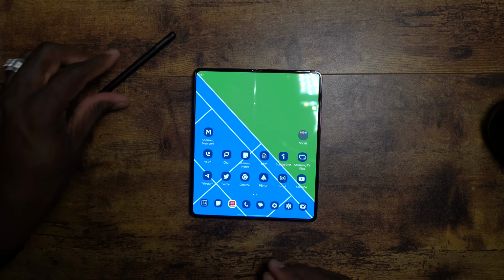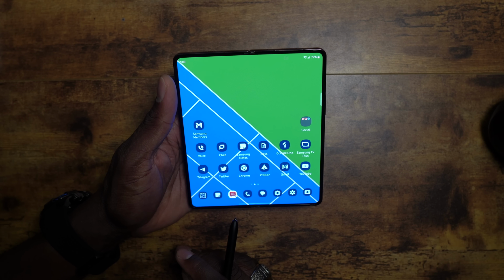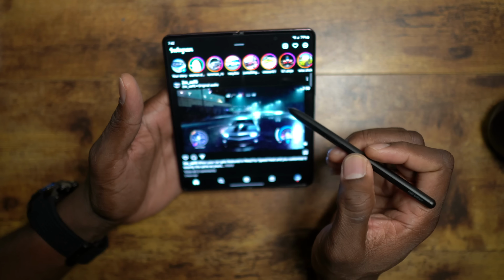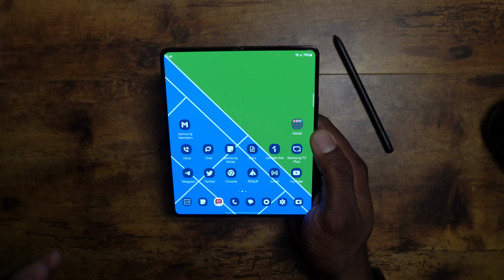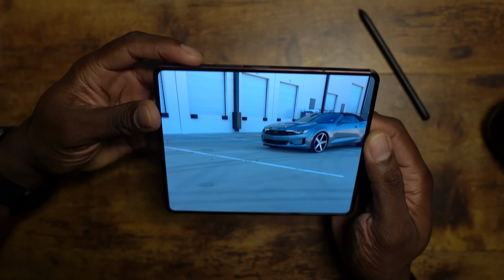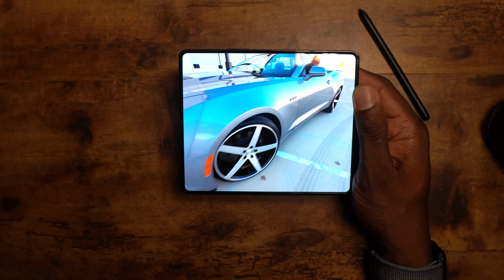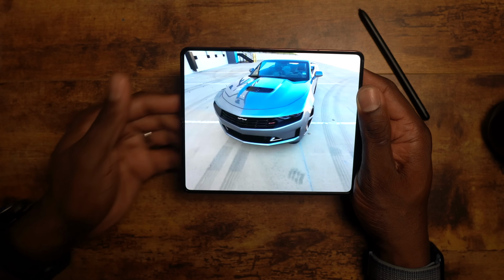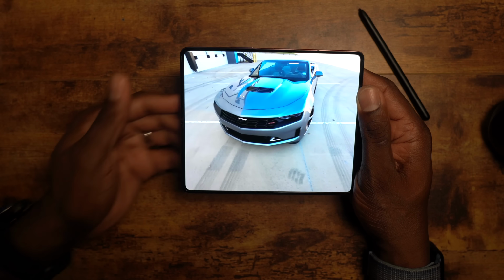Samsung Galaxy Z Fold 4 | Is it REALLY worth it?